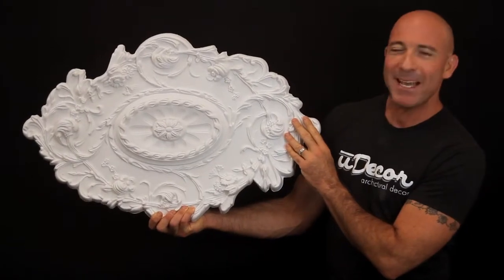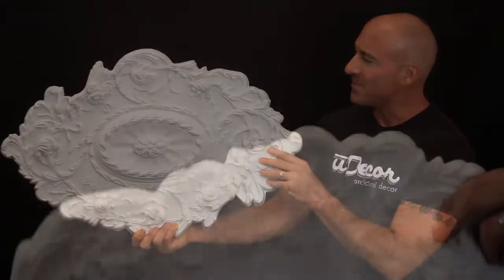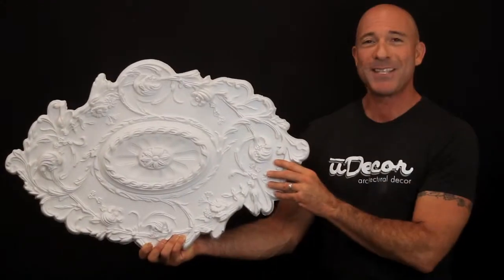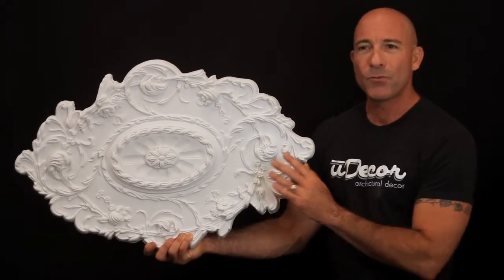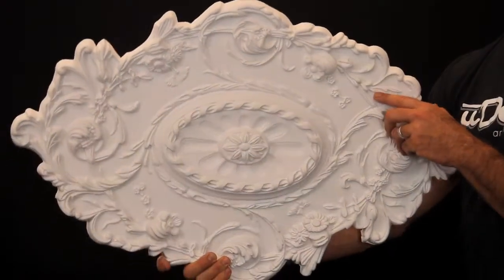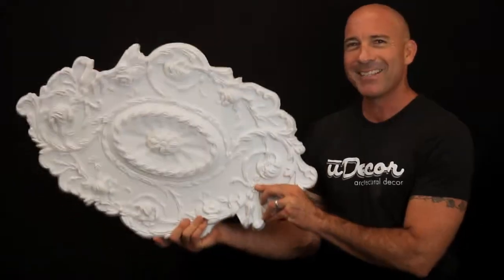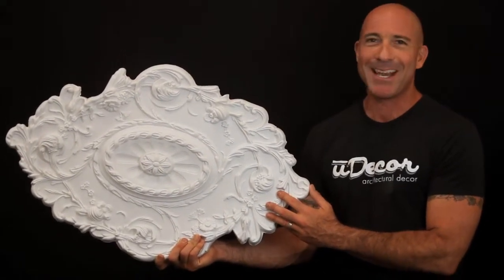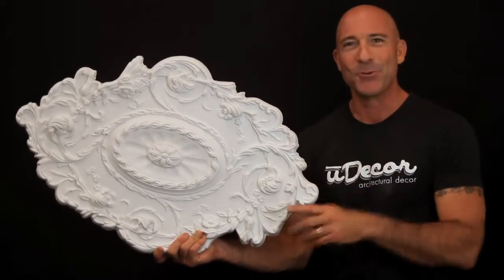MD-7021 Polyurethane Ceiling Medallion by uDecor